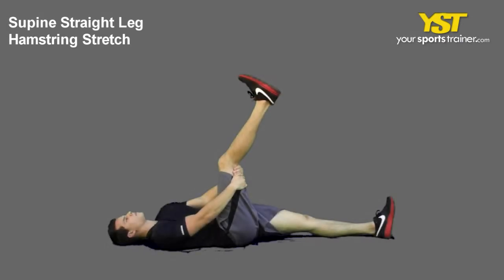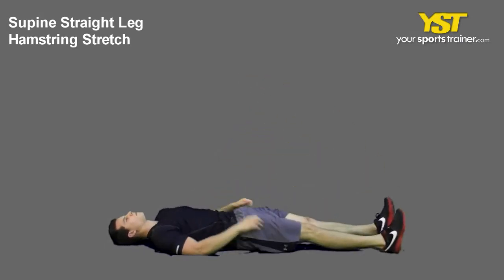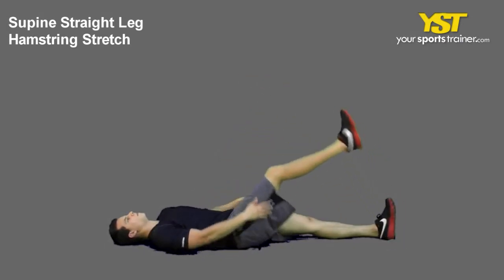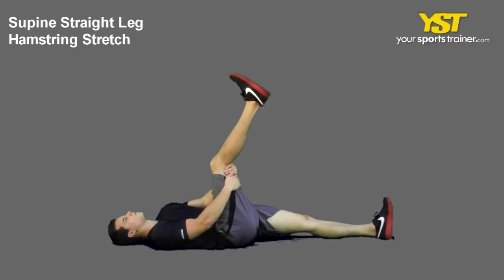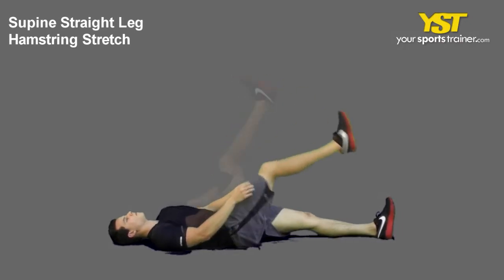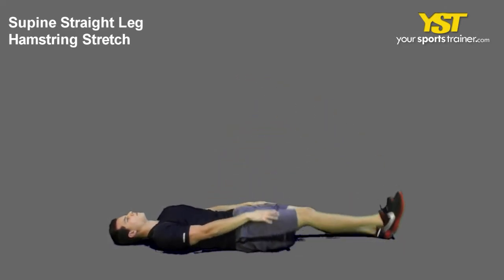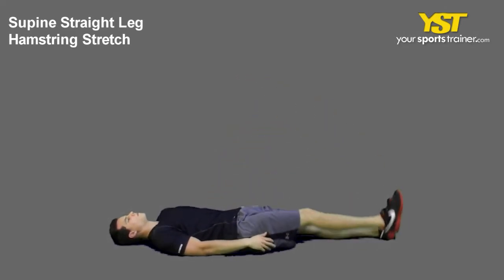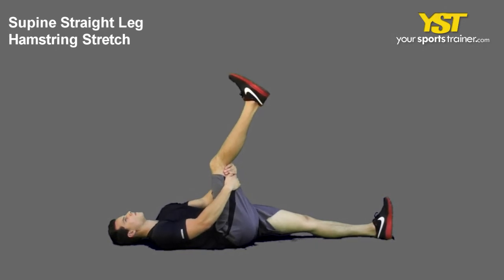Supine Straight Leg Hamstring Stretch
Supine Straight Leg Hamstring Stretch exercise -- Learn how to do the Supine Straight Leg Hamstring Stretch exercise.  This can help with training targets like hockey drills, hockey conditioning, golf training or baseball training.

Supine Straight Leg Hamstring Stretch - The way to carry out this exercise is generated by YST. The Supine Straight Leg Hamstring Stretch is really a static exercise that works your hamstrings muscle tissue. This will concentrate on your flexibility and lower body characteristics. Commonly, the understanding needed is usually basic. The following are instructions to execute this exercise. While on the floor on your back, keep 1 leg straight while bending the other, keeping the foot on the floor. Extend your leg and lift it up keeping it straight. Keep your body position, repeat with opposite side. We realize you may have some sort of strategies, hints or tips about this exercise, and we want to hear from you. We look forward to the comments. For more workout routines, similar to the Supine Straight Leg Hamstring Stretch, exercises and training plans, check us out at YourSportsTrainer. com. Seek medical guidance prior to starting up a fresh fitness training plan.
Supine Straight Leg Hamstring Stretch exercise - - 240"